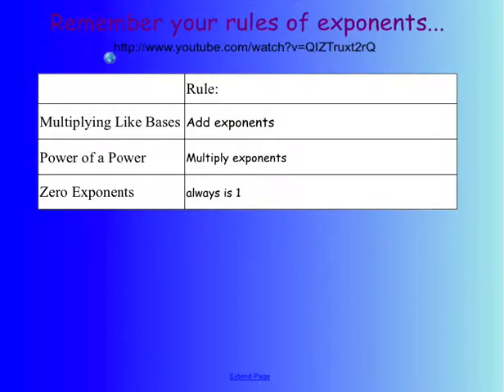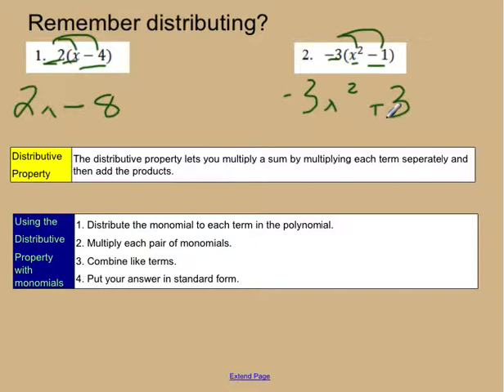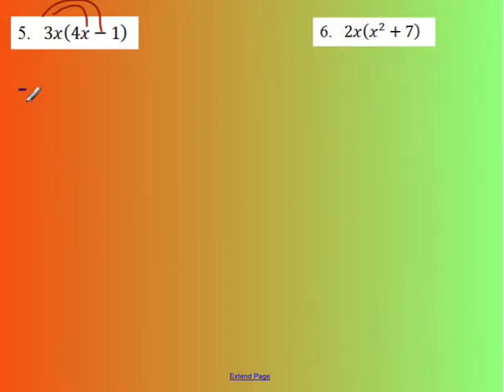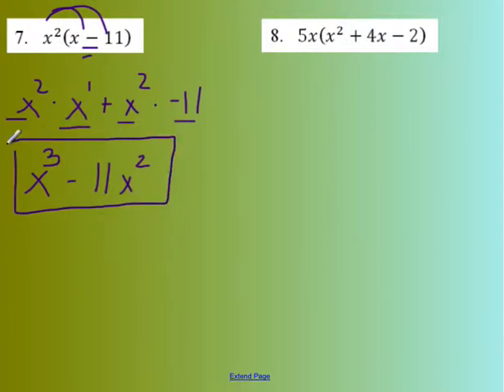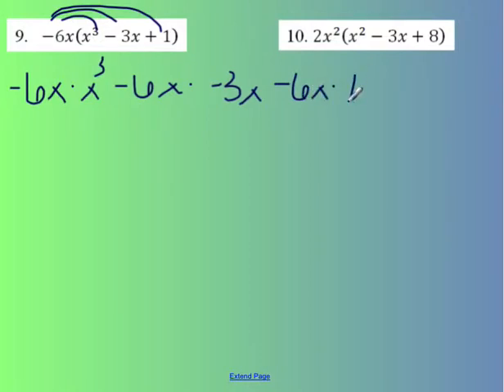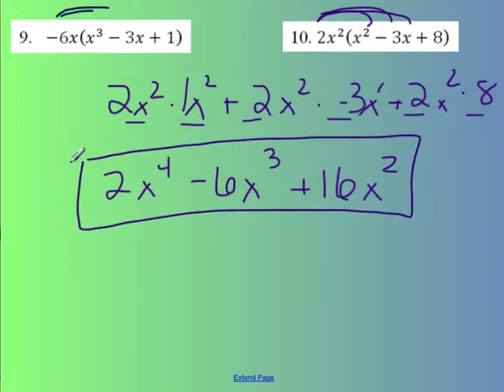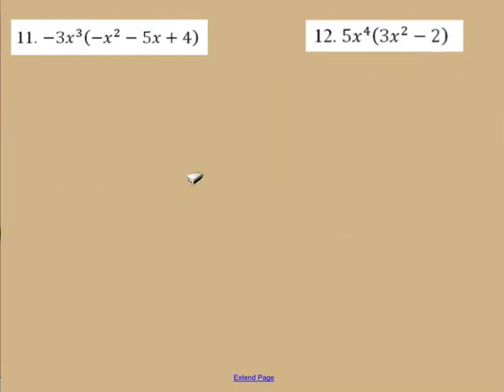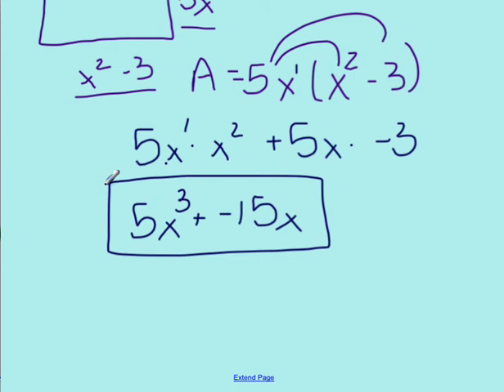Unit 3 Notes 5 Multiplying a Monomial by a Polynomial